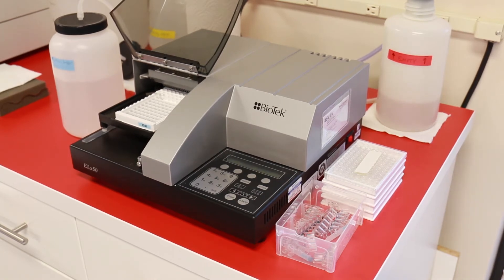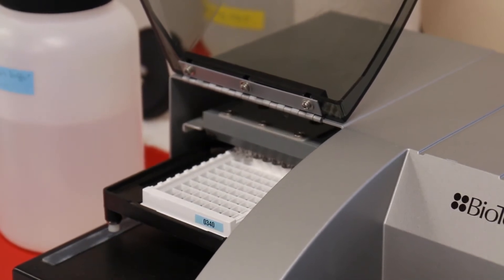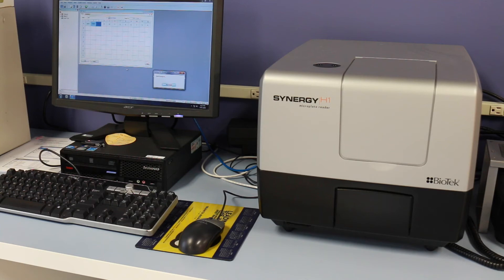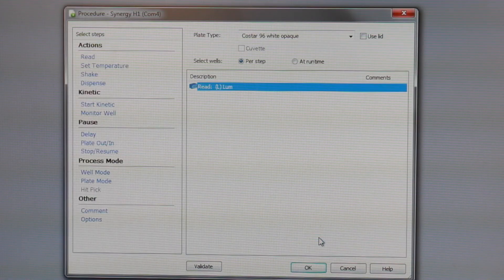Chemiluminescent ELISA Demo - Arbor Assays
How to set up a chemiluminescent assay with Arbor Assays.